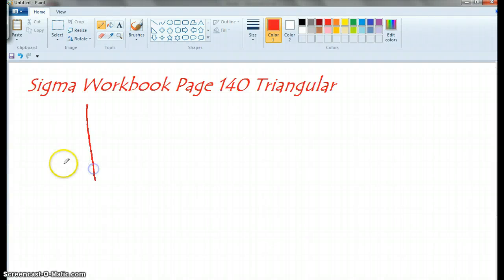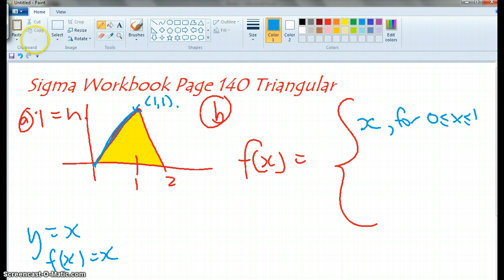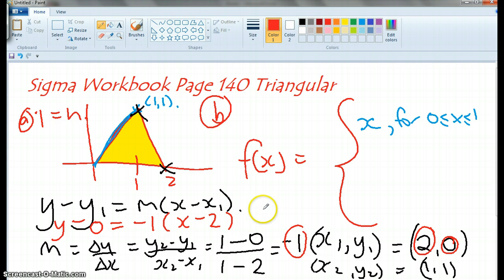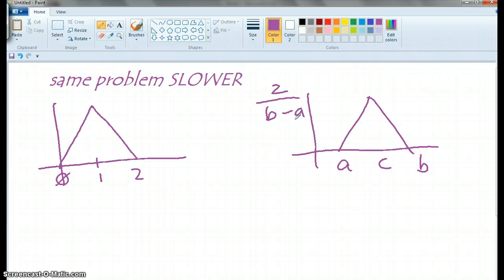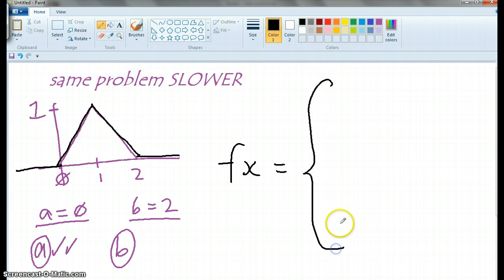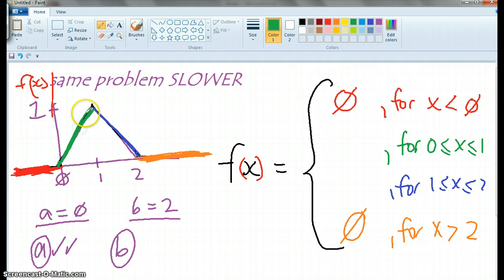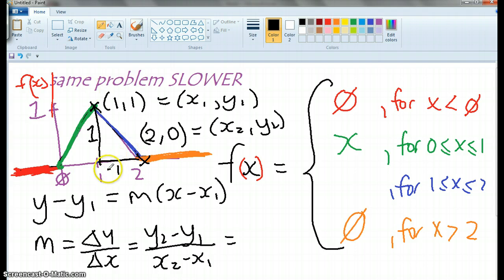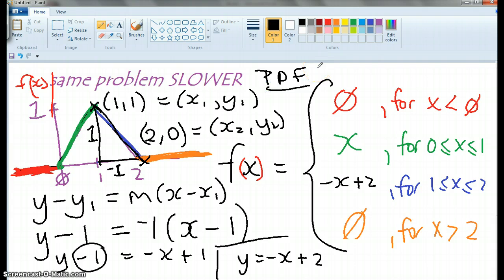13STATS 3.14 Fast and Slow expaination of Q1 Pg140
Sigma Workbook